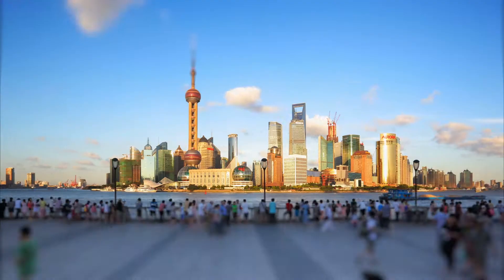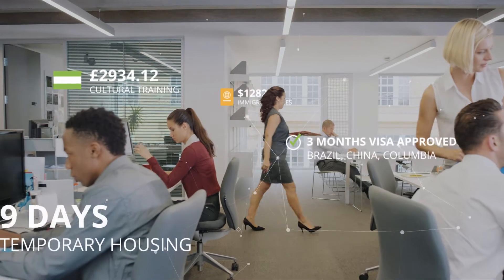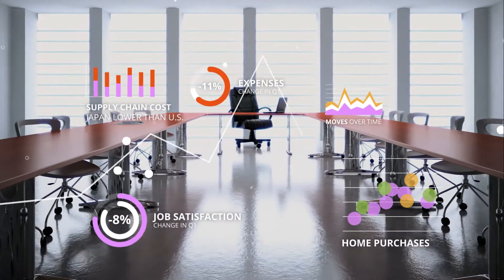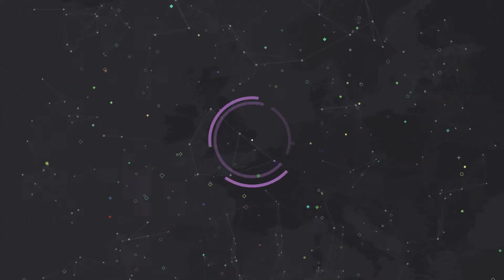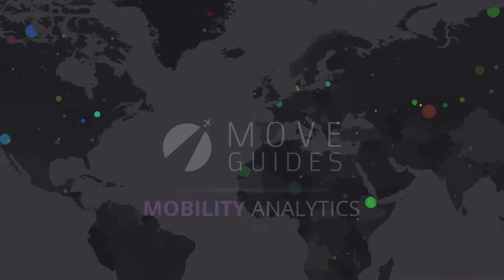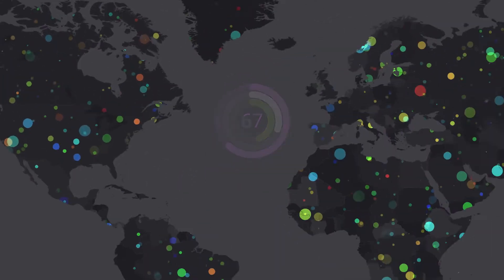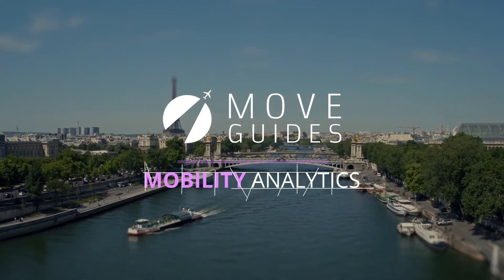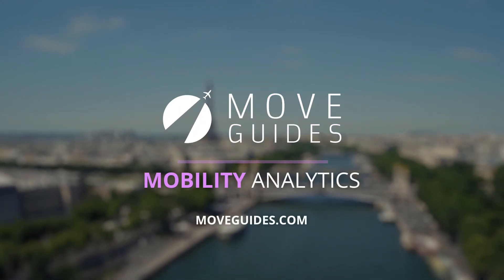MOVE Guides' Mobility Analytics - more insight at your fingertips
With Mobility Analytics you have unparalleled insight into your mobility program at your fingertips!